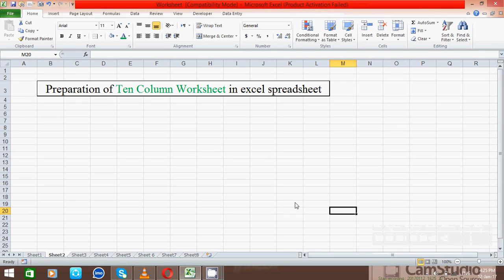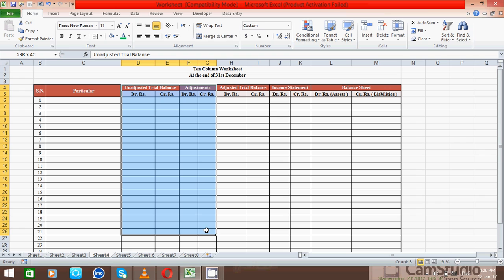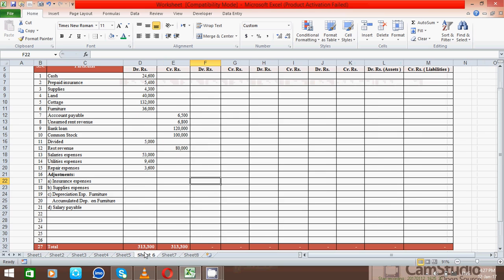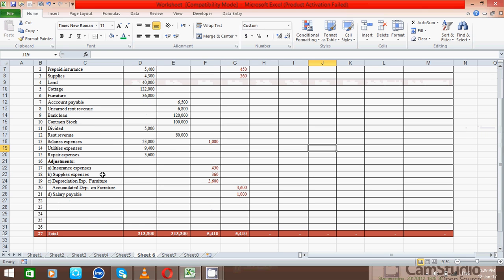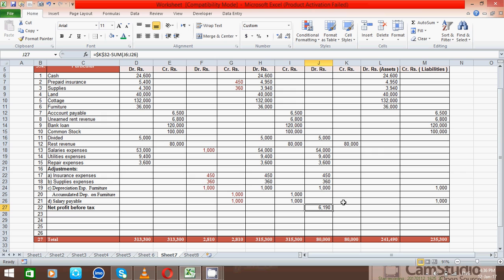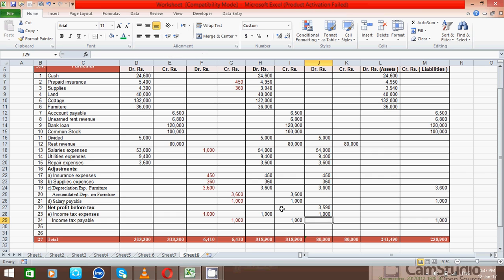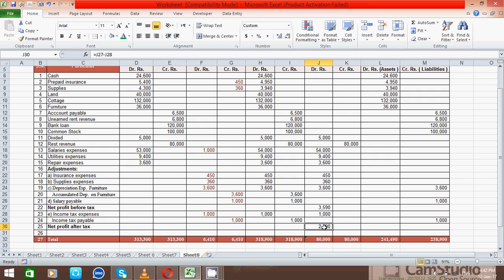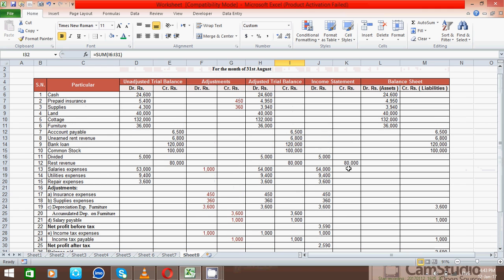How to Prepare Ten Column Worksheet in excel spread sheet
Major L earnings Outcomes
• Preparation of Ten Column Worksheet

In this video I’ve explained that Ten Column Worksheet is the combination of Adjusted Trial Balance, Trading and Profit & loss account and Balance sheet.

For further leanings outcomes:
• Unadjusted Trial Balance
• Adjustment Entries
• Adjusted Trial Balance
• Income Statement
• Balance Sheet
• Types of Worksheet